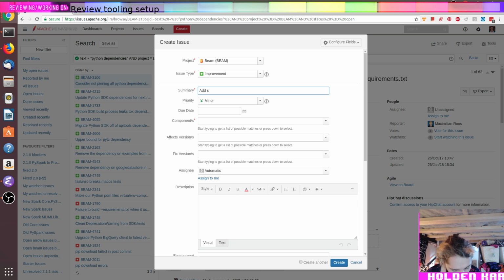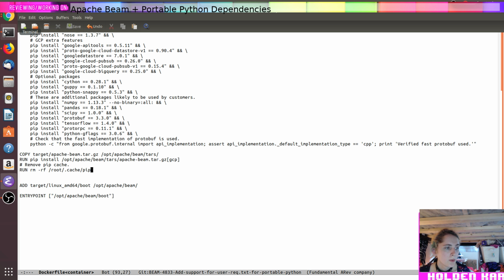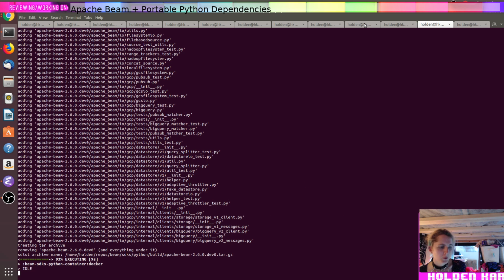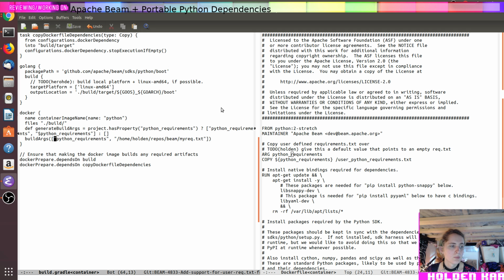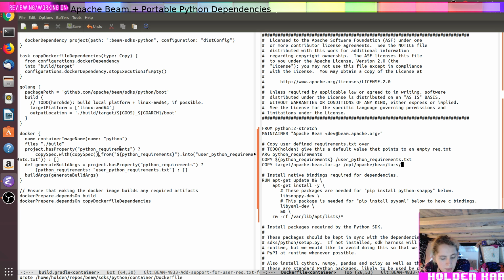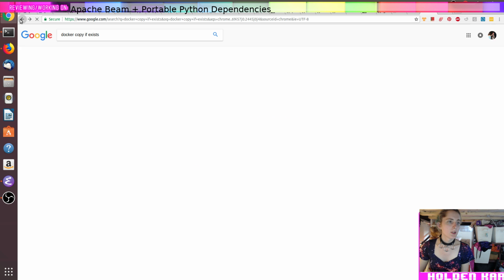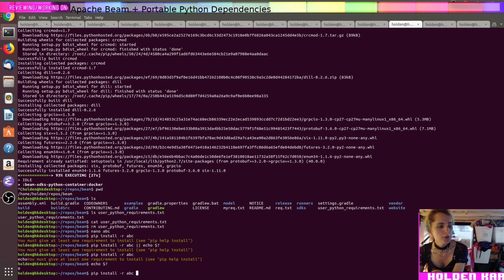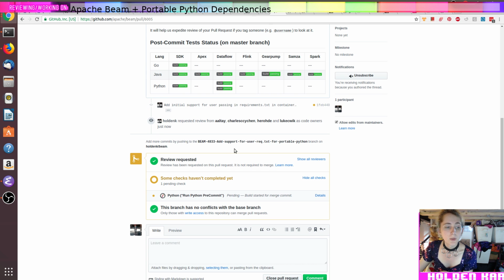Live Coding on Apache Beam for improving Python Docker dependencies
Some live coding on Apache Beam to try and improve how the docker images are generated to support dependencies.